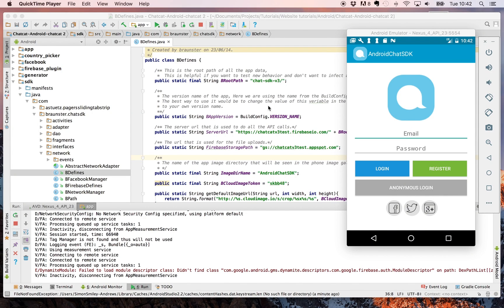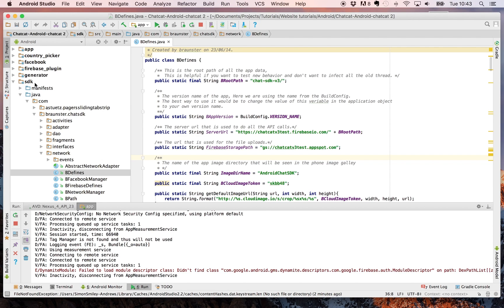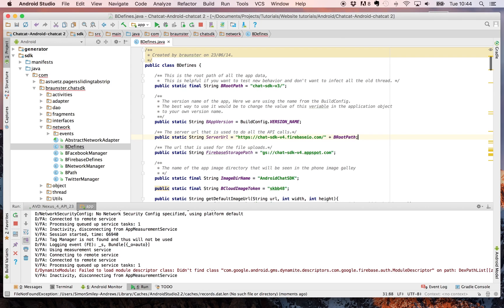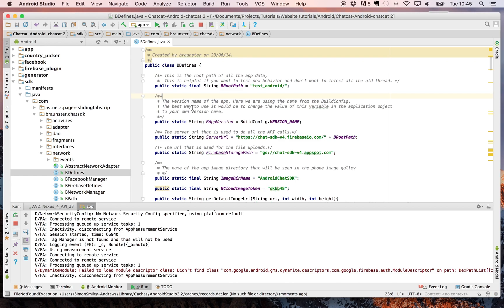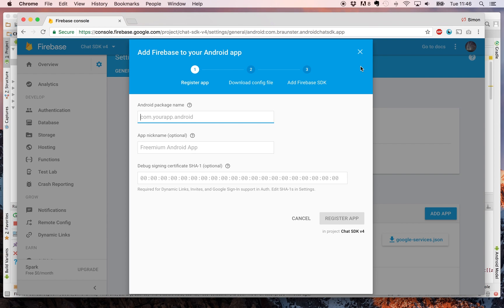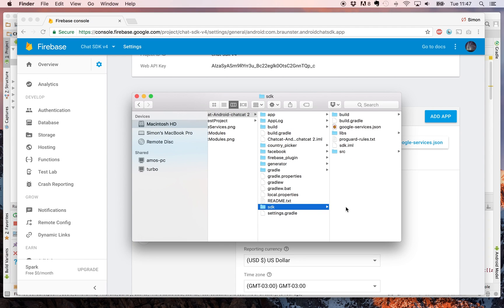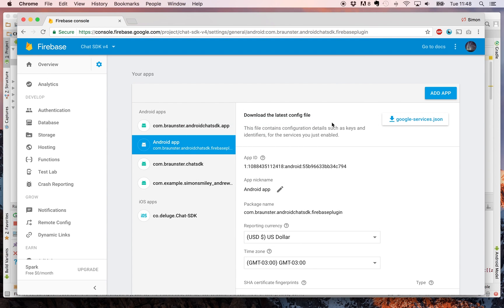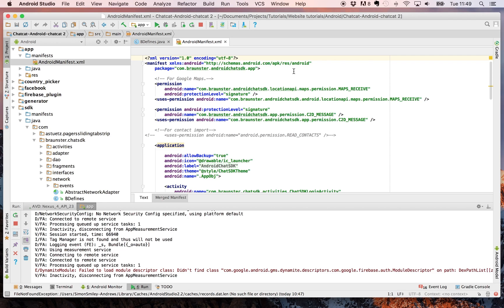Chat SDK Android: Firebase Configuration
A video showing how to configure your own custom Firebase account to your Chat SDK Android project. We go through the process step by step to enable you to run Chat SDK on your own accounts.